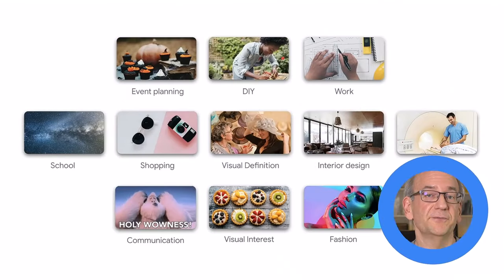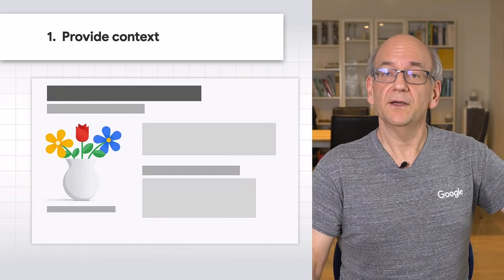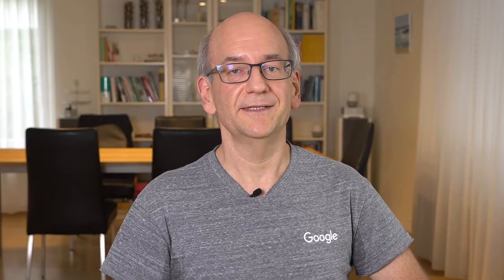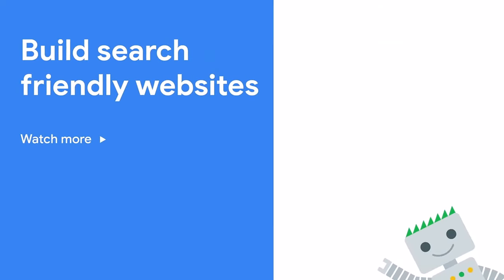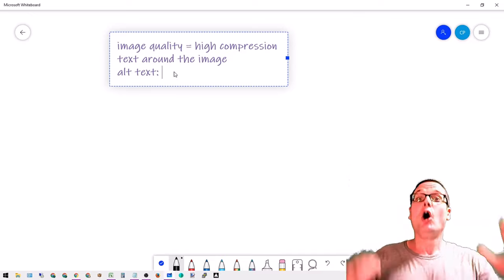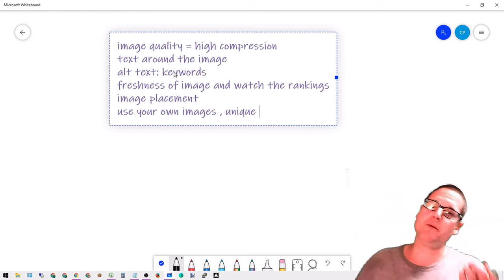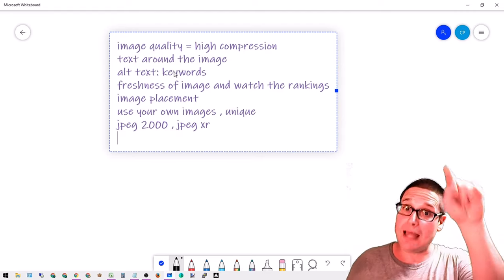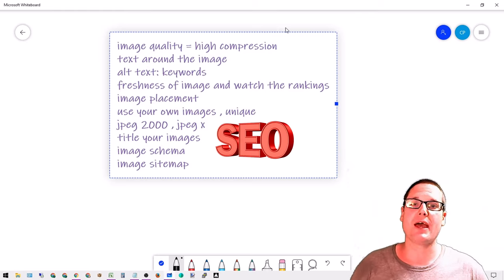RANKING GOOGLE IMAGES SEO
This video provides comprehensive advice on optimising images for Google search, featuring insights from John Mueller, a Google search advocate, and Chris Palmer, an SEO expert.

John Mueller begins by explaining the significance of Google Images. It's a powerful tool that helps users visually locate web pages for various tasks, from DIY projects to outfit styling. Google Images displays preview images, attributions, and page headlines, facilitating easy user navigation.

Importantly, images aren't confined to Google Images. They can appear in traditional web search results, Google Discover, and other platforms. Therefore, it's essential to consider your objectives for image use. Consider whether your users are searching visually for your content and what preview they might find compelling.

Mueller outlines several best practices for image optimisation:

1. Provide relevant context
2. Optimise image placement
3. Use alt attributes
4. Use high-quality images
5. Create informative and high-quality sites
6. Ensure mobile and desktop compatibility
7. Use a logical URL structure for image files

For more advanced users, Mueller suggests implementing structured data markup, allowing large image previews, and adding licencing information.

Chris Palmer offers additional valuable insights:

1. Focus on image compression to improve page speed
2. Ensure text around the image matches its content
3. Use alt text for keyword variations and misspellings
4. Monitor search results and update images for freshness
5. Place important images near the top of the page
6. Use unique, original images when possible
7. Utilize advanced compression formats like JPEG 2000 and JPEG XR
8. Optimize image titles for keywords and click-through rates
9. Implement schema markup for images
10. Create an image sitemap for your most crucial images

These strategies aim not to index every image but to make images contribute effectively to your site's goals. By implementing these techniques, you can significantly enhance your image SEO performance and potentially improve your overall search visibility.

Remember, the key is to align your image optimization efforts with your site's objectives and user needs. Regularly review and adjust your strategies based on performance and search engine updates for the best results.

Critical Image Optimisations.

1)
 PRESENTS SEVERAL DETAILED TIPS.

 2)
CLARIFICATION ON HOW TO USE THE PRACTICES OF IMAGE OPTIMIZATION  TO ADVANTAGE.

THEN CHRIS PALMER

 Presents insight into image optimisation with the most recent technical advice on what is working right now in Image optimisation for your website.

Increase the exposure of your business and gain valuable backlinks to aid your domain authority.

GAIN FREE EXPOSURE TO YOUR PRODUCTS AND SERVICES RANKING IMAGES SEO.

This Video Was created and uploaded by Kelly Hector.

Kelly Hector

RUPERT STREET COLLINGWOOD 3066 MELBOURNE VICTORIA

00:00 Introduction John Muller Google
03:55 Use high quality images
08:05 Image Optimisation
09:55 Chris Palmer Image SEO
17:41 Image Compression Tips And Products
20:21 Rank Your Images With Image Schema